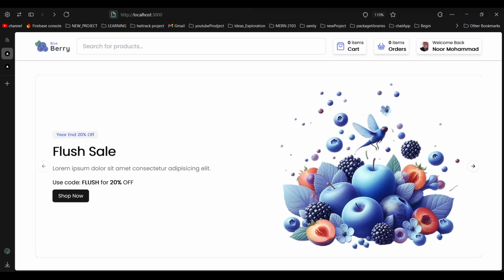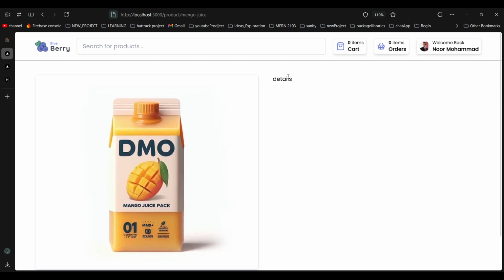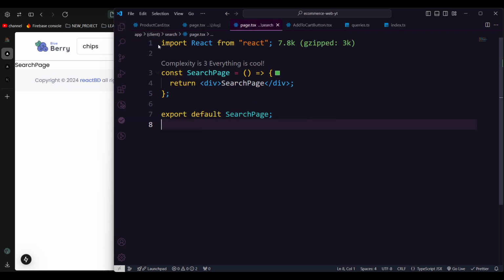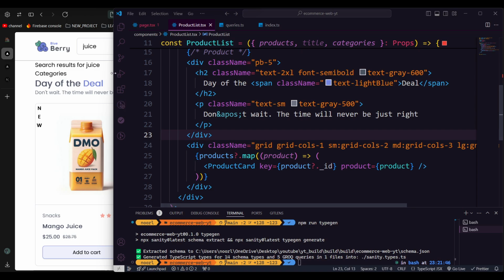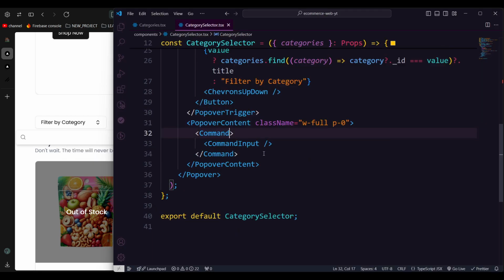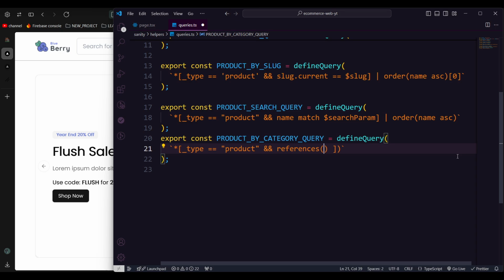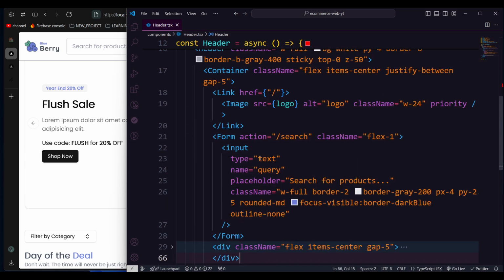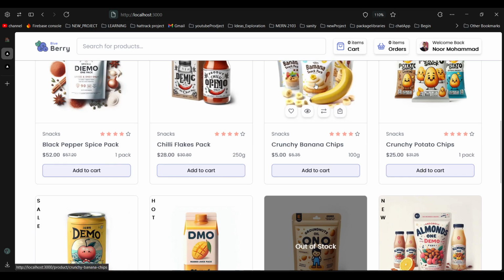Build an E-Commerce App with Next.js 15 | Full-Stack Tutorial: Sanity, Clerk, Stripe | Part 3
Build a Scalable E-Commerce App with Next.js 15 | Full-Stack Tutorial: Sanity, Clerk, Zustand, Stripe & Tailwindcss | FREE SOURCE CODE

🚀 Are you ready to build a powerful, modern e-commerce app? This tutorial is your ultimate guide to creating a full-stack e-commerce application with the latest tools and technologies. Whether you're a beginner or an experienced developer, you'll find this step-by-step guide incredibly valuable.

✨ What you'll learn in this video:
✅ How to set up a Next.js 15 project for blazing-fast performance and SEO optimization.
🔒 Use Clerk for seamless user authentication and secure sign-in/sign-out functionality.
🖋️ Build dynamic and scalable content with Sanity CMS, perfect for managing product data.
⚡ Leverage Zustand for efficient state management to handle your application logic.
💳 Integrate Stripe to enable secure and reliable payment processing in your app.
🎨 Style your app beautifully and responsively with Tailwind CSS.
📜 Boost your development experience with TypeScript for type safety and better maintainability.

🎯 This tutorial is designed for developers looking to create modern, scalable, and feature-rich e-commerce platforms using the latest technologies in 2024.

Covers the full-stack workflow from setup to deployment.
Uses the best-in-class tools for building e-commerce apps.
Step-by-step explanation with practical examples you can follow along.

🔗 Follow this guide and level up your full-stack skills today! 🚀